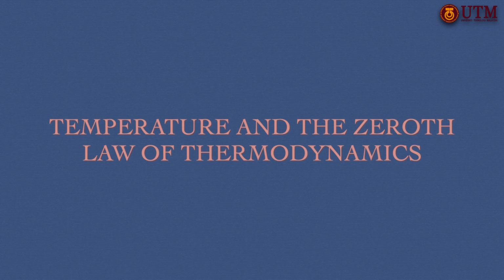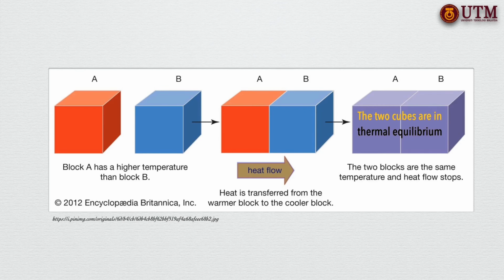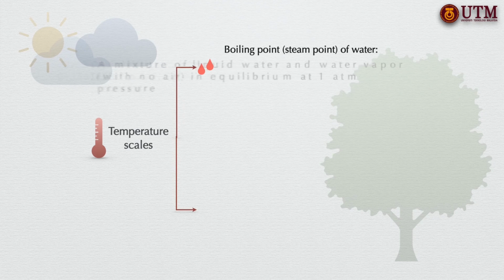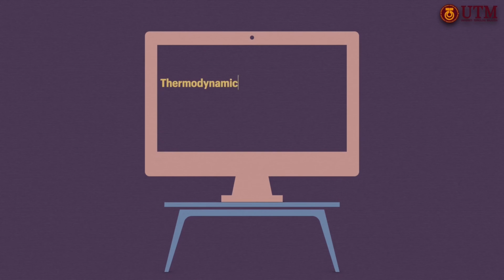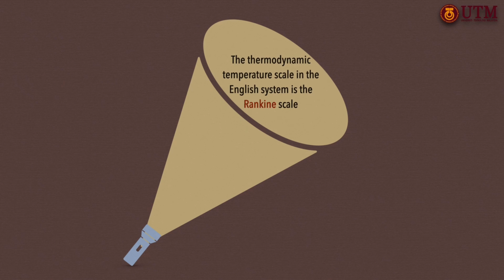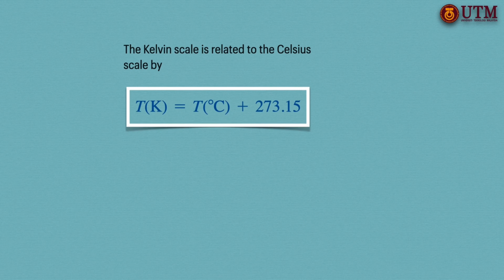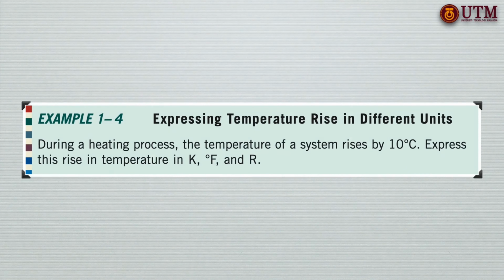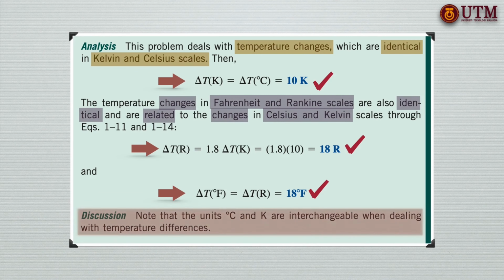CHAPTER 1 - PART 4 THERMODYNAMICS: AN ENGINEERING APPROACH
TEMPERATURE AND ZEROTH LAW OF THERMODYNAMICS